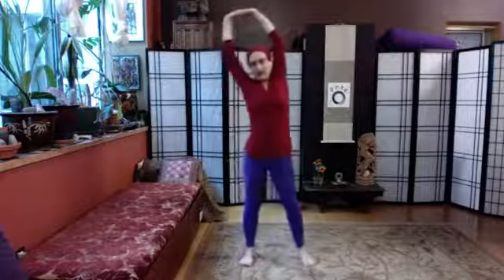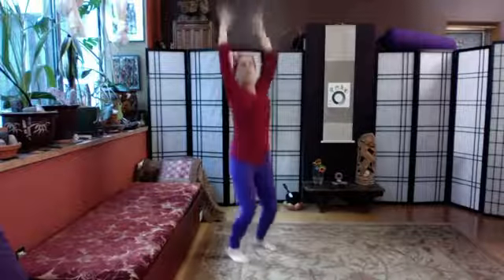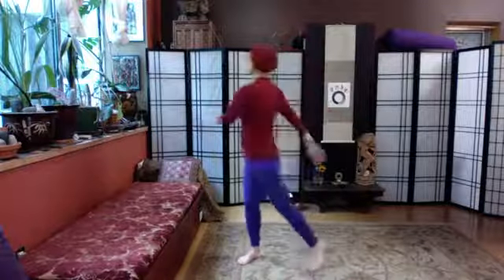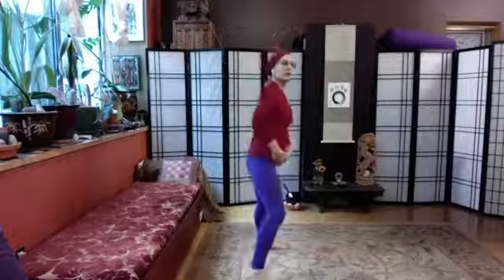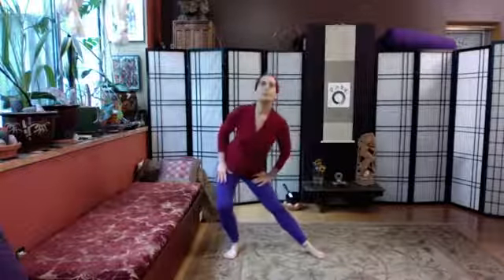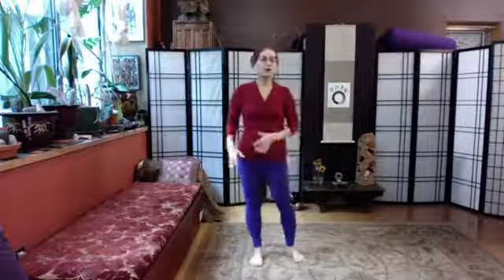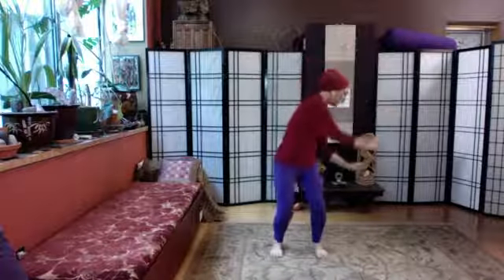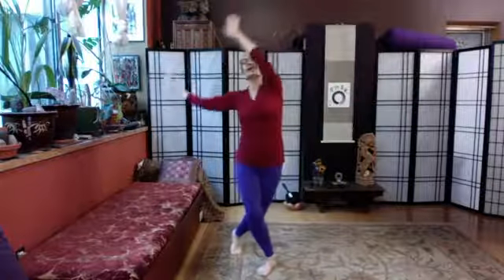Movement Medicine Morsel, Thurs. Oct. 1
October is "short and sweet" month, 10 minutes-ish. Today, right into gentle and flowing movements that add up into: "brush the sky and land gently on the earth".